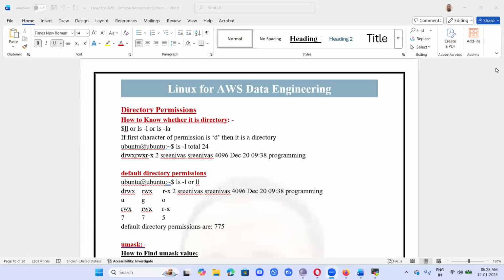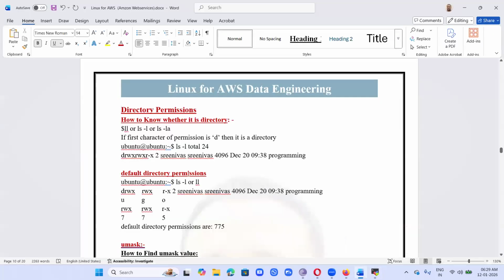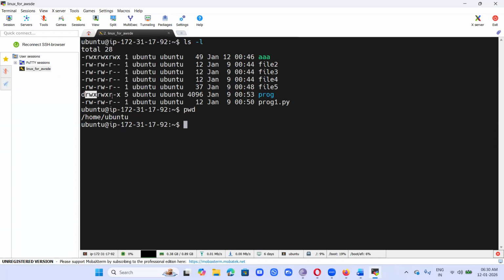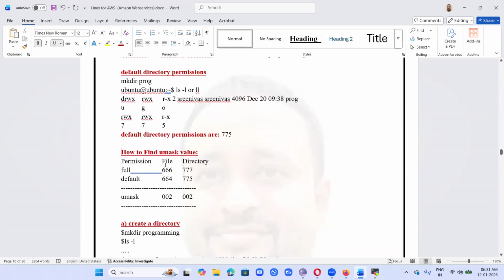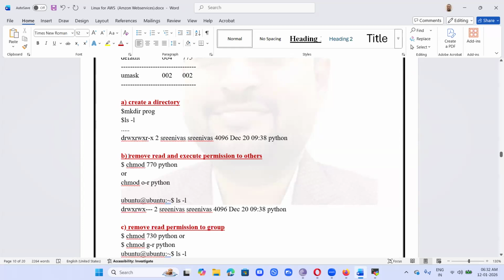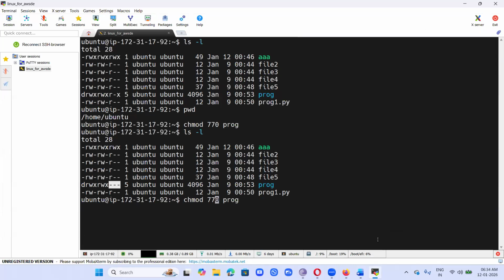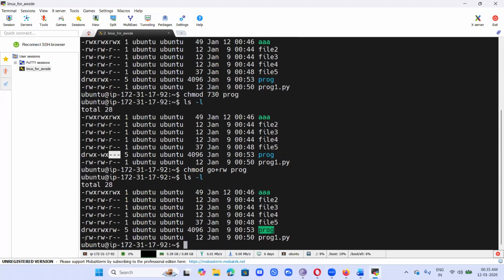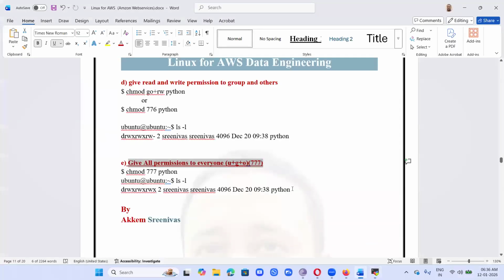Linux for AWS Data Engineering Part 10, Linux File and Directory Permissions Part 3, aws, amazon web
Linux for AWS Data Engineering Part 10, Linux File and Directory Permissions Part 3, aws, amazon webservices, linux

By
Akkem Sreenivas(a)
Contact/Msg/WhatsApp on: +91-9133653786